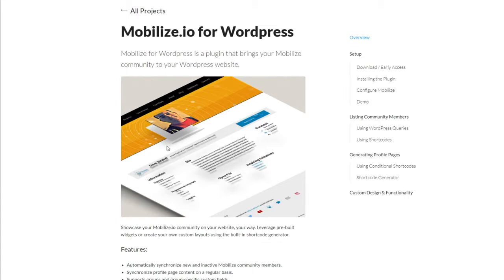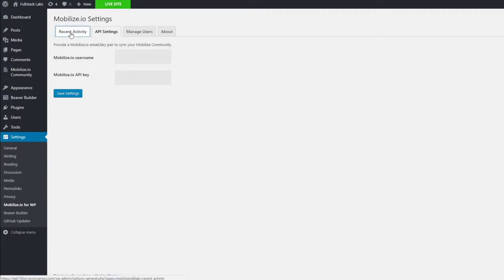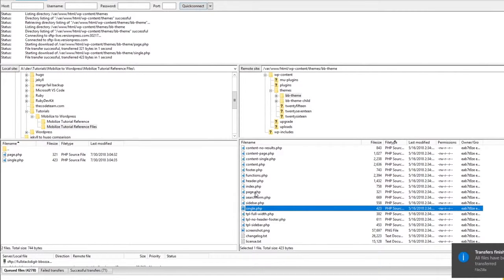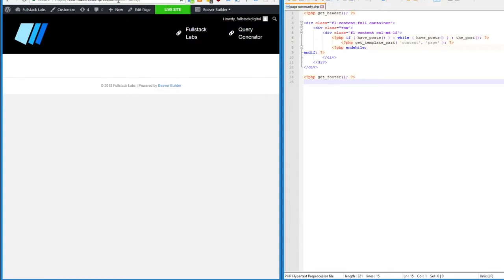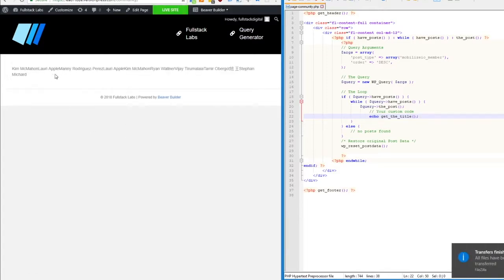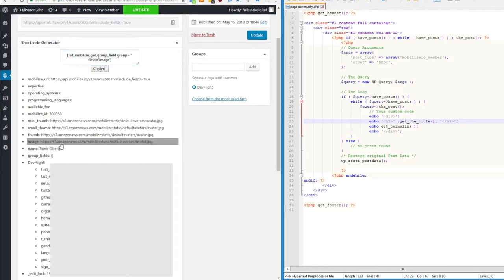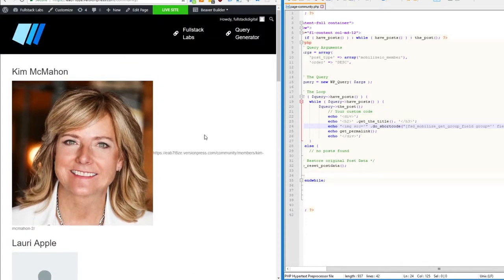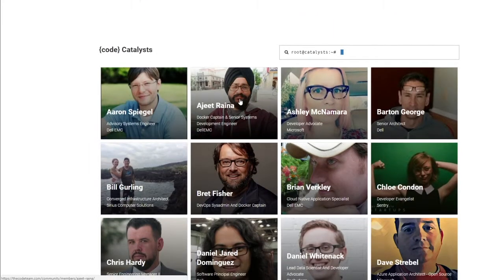Automated Community Management with Mobilize.io & WordPress